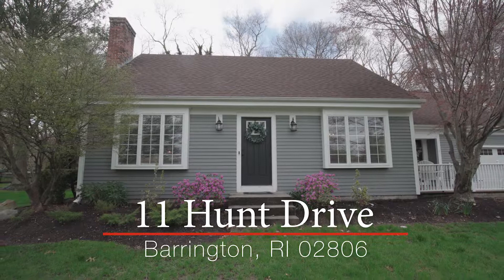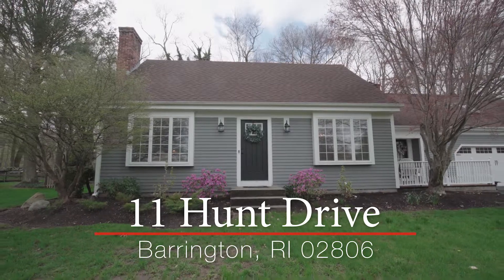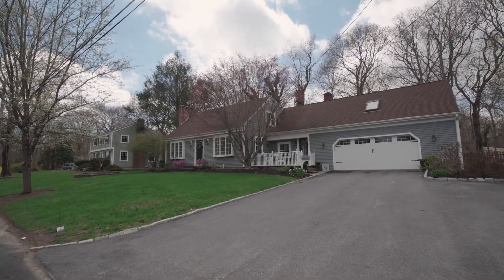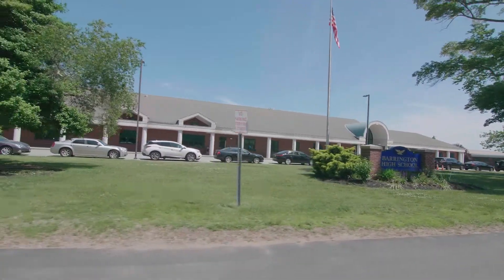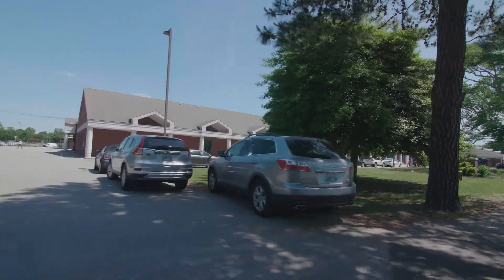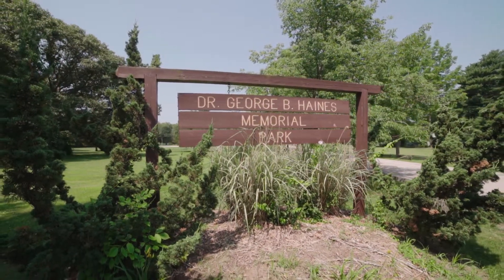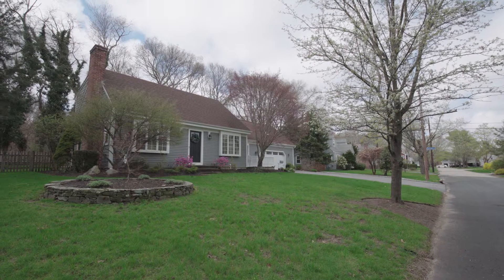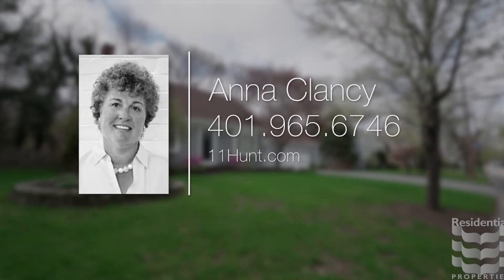11 Hunt Drive Barrington, RI 02806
A rare find! Surprisingly spacious 4/5-bed cape in sought-after Primrose Hill neighborhood sits on a a private lot abutting conservation land.